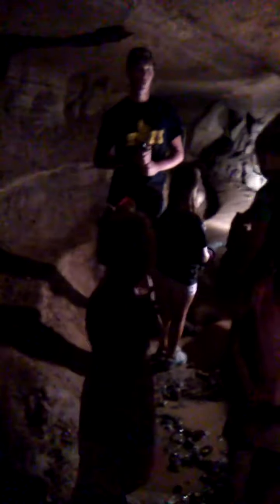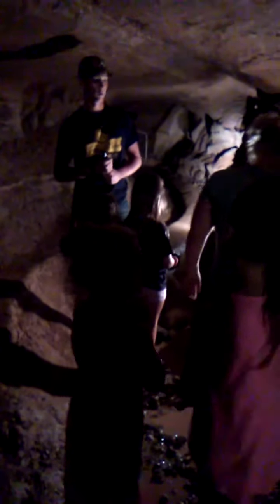September 27, 2019